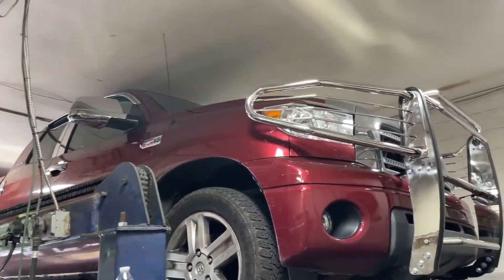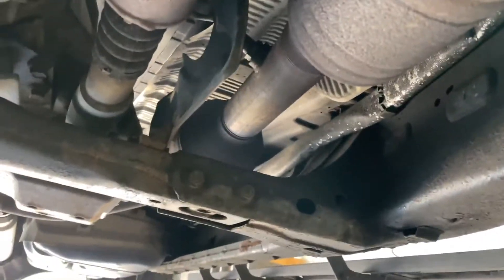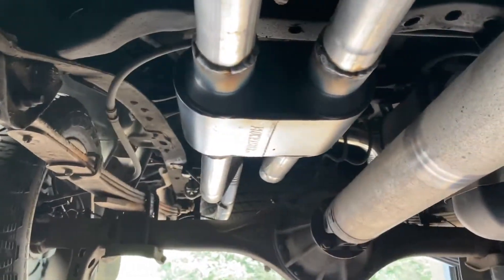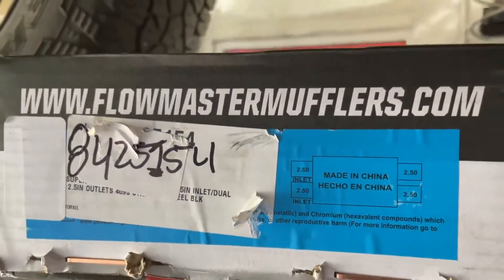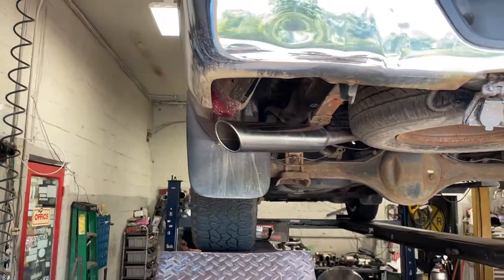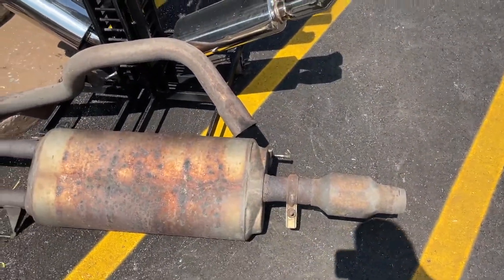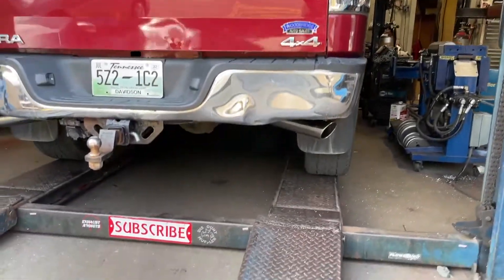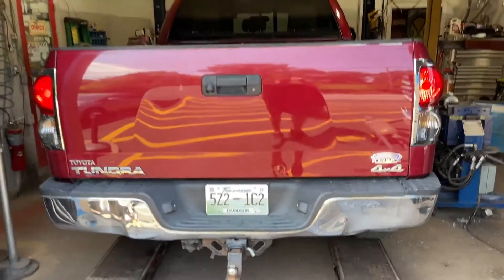2017 Toyota Tundra 5.7L V8 VERDADERO DOBLE ESCAPE con SILENCIADOR de FLOWMASTER!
¿QUIERES UN FLOWMASTER SUPER 10? ¡HAGA CLIC EN EL ENLACE DE ABAJO!

¿QUIERES PUNTAS DE ESCAPE DE ACERO INOXIDABLE DE 4 PULGADAS? ¡HAGA CLIC EN EL ENLACE DE ABAJO!